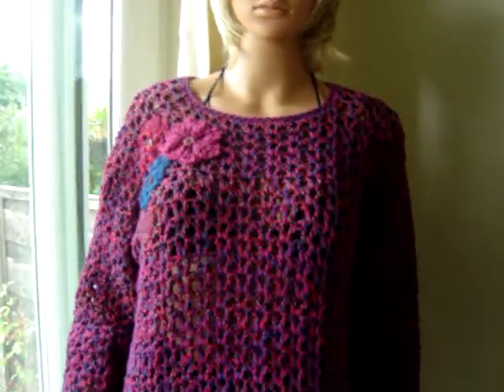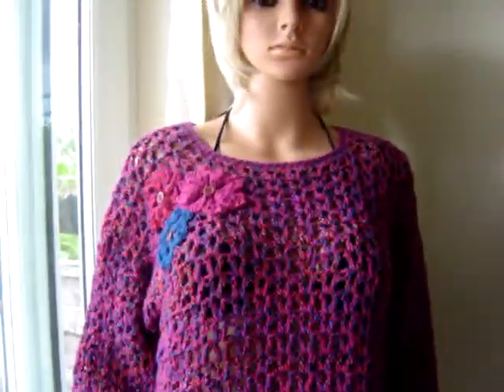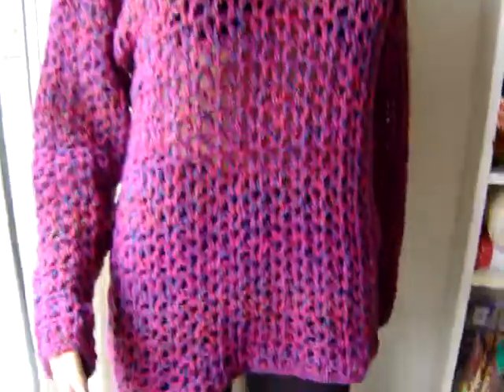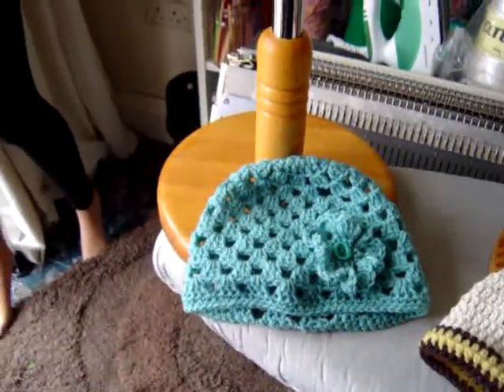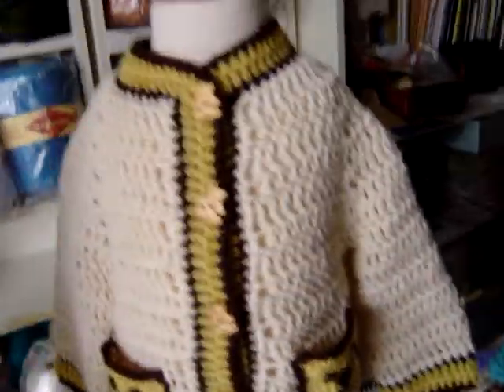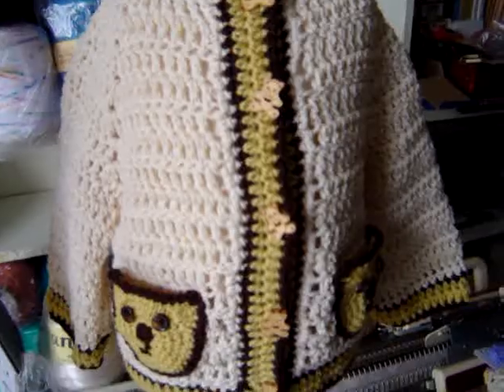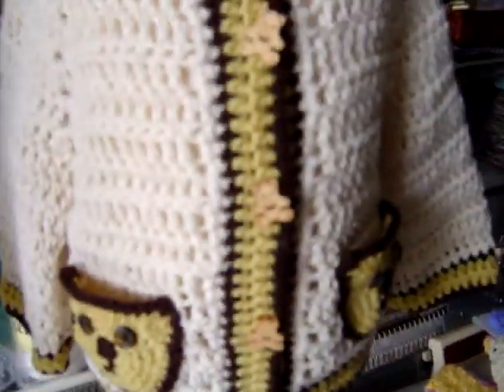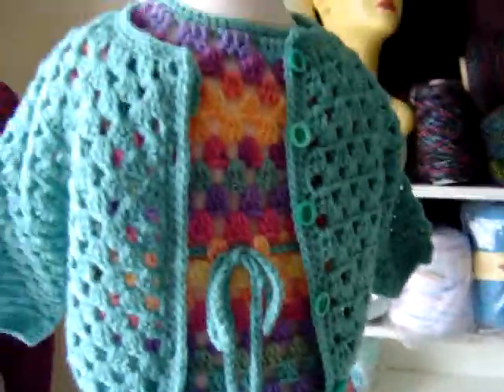Crochet teddy bear cardigan and dress and cardigan set.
How I have been using up some of my many machine cones by combining 3 colours together to make a thicker yarn to crochet with. A toddler sized dress set and a teddy bear cardigan. All will be going on my Etsy shop, Urban Gypsy Crochet when the weather holds to get some decent photos.